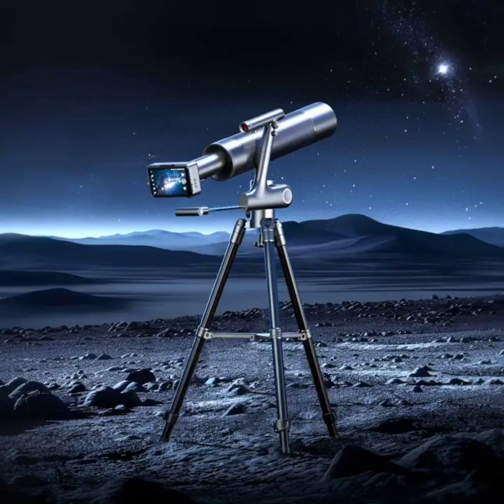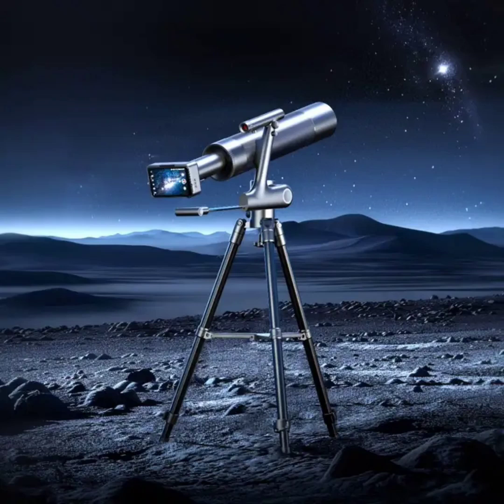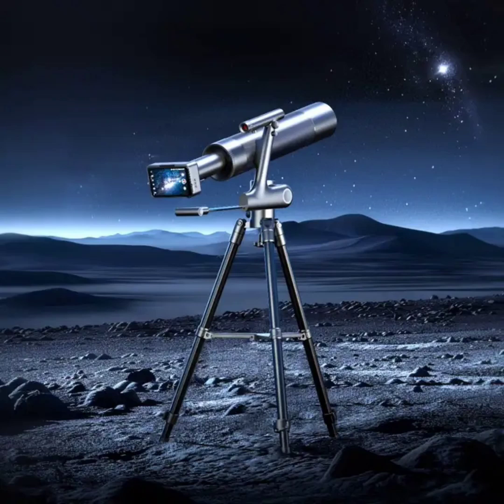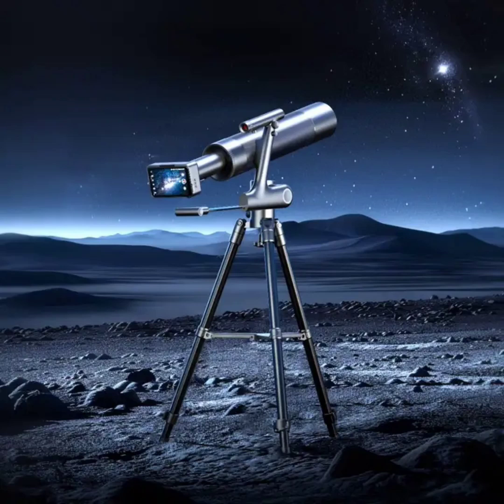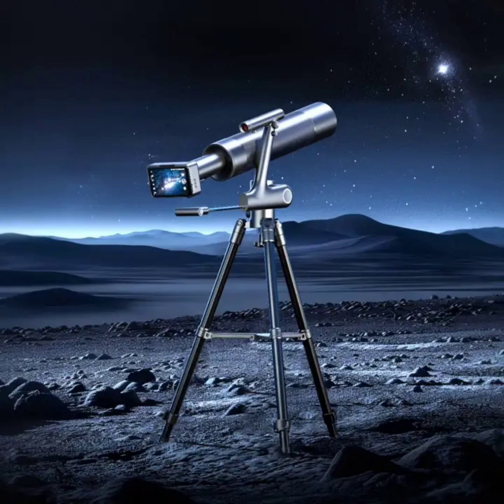Xiaomi crowdfunds Dangdangli Smart Astronomical Telescope TW2 with 5” 720p adjustable digital screen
The Dangdangli Smart Astronomical Telescope has been launched on the Xiaomi Youpin crowdfunding platform. It combines a telescope and a digital camera in a single device. It is an astronomical telescope as well as a telephoto camera with 500mm focal length and an 82mm aperture. The telescope also features a digital camera with a large bottom and is capable of shooting 4K videos. The telescope supports AI intelligent image processing functionality to enhance the image quality.